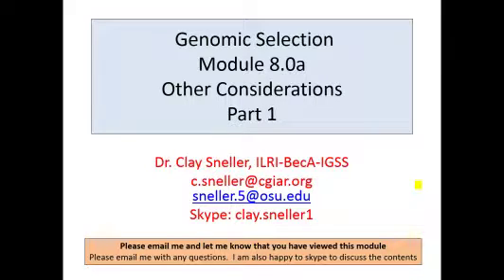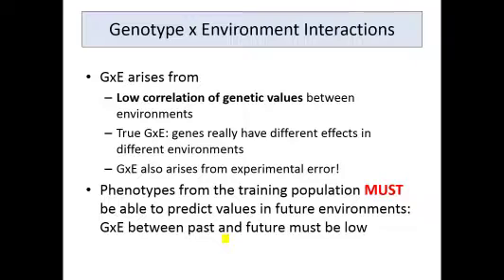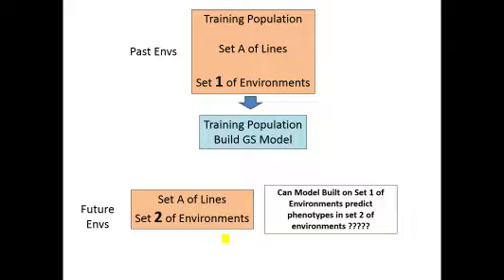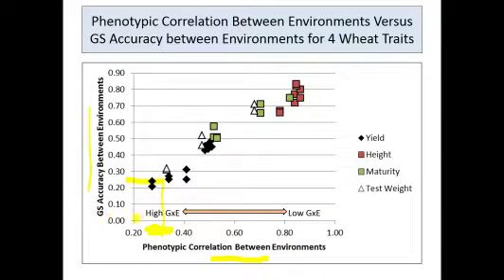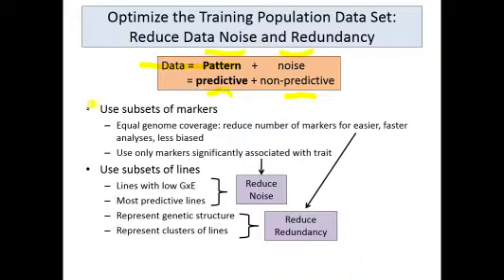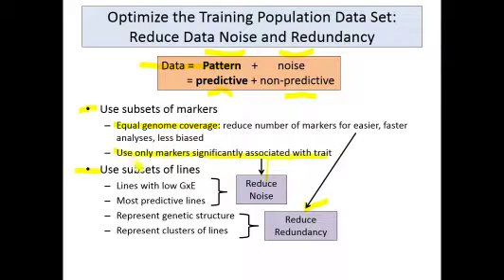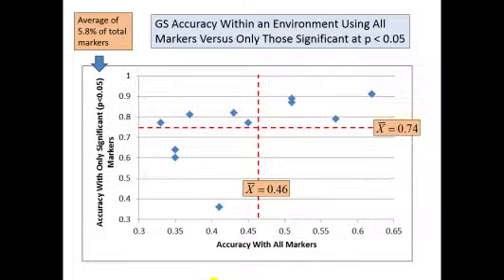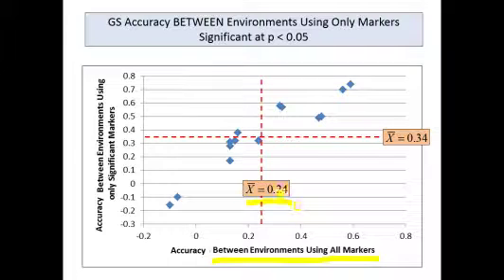Genomic Selection Module 8 0a Other considerations Part 1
Part 8a in a series of eight training modules on Genomic Selection.